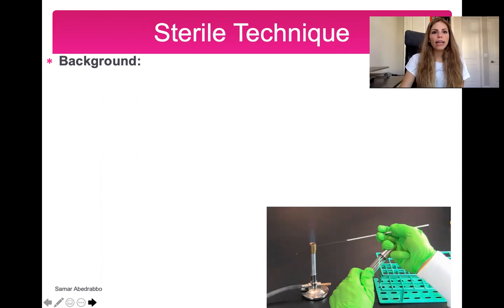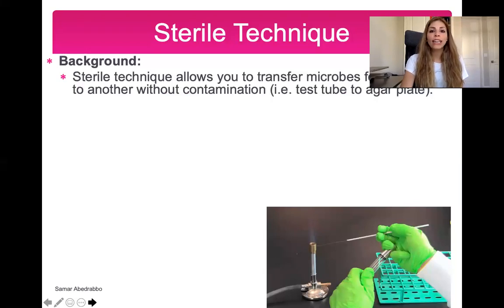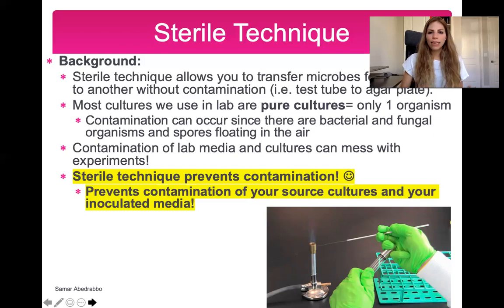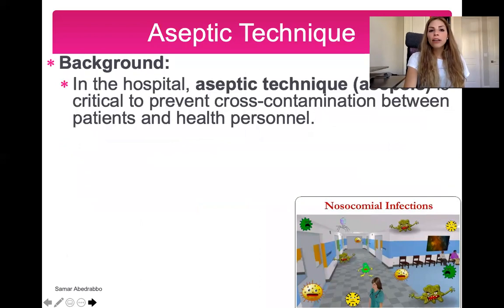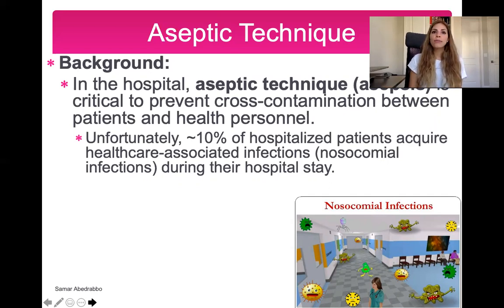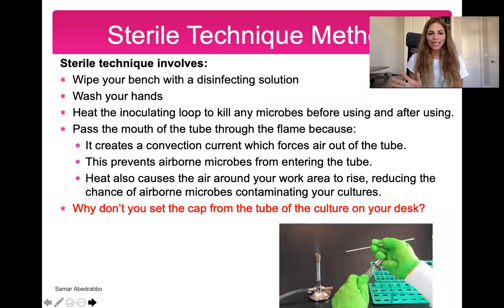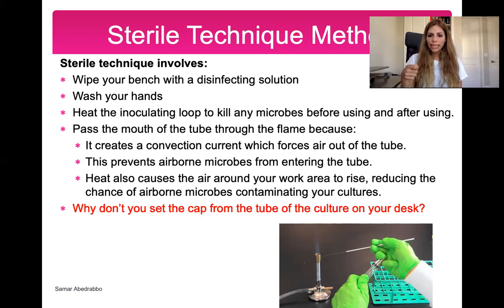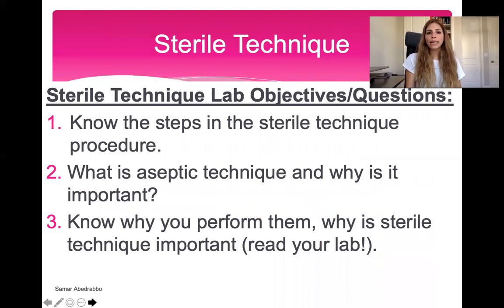Sterile Technique Lab